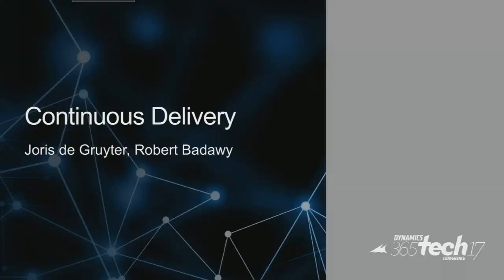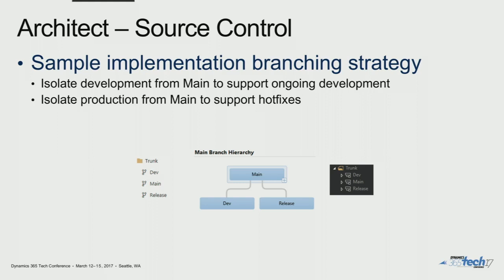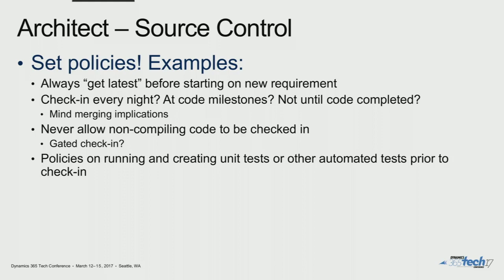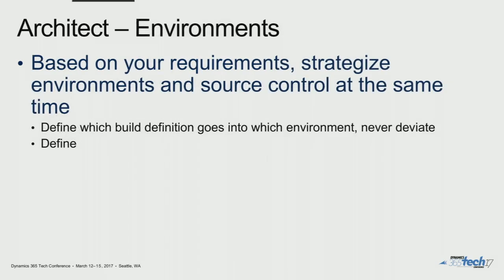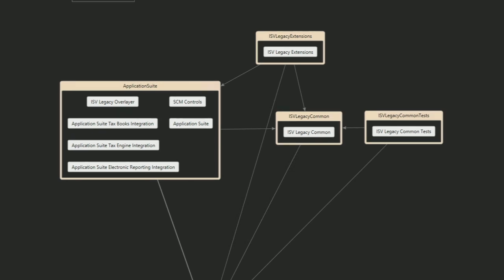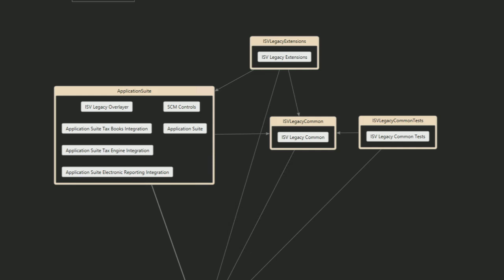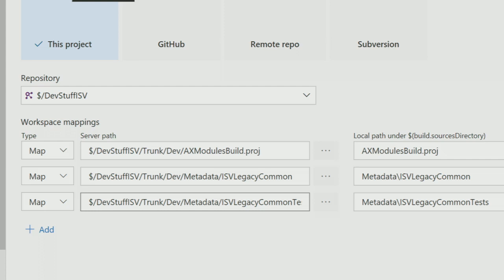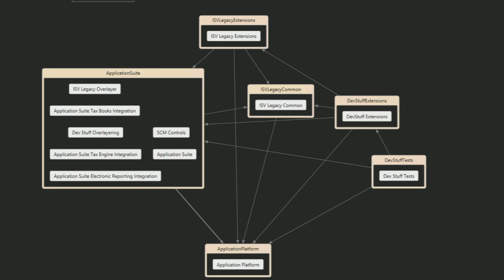Continuous Delivery Using Dynamics 365 for Finance and Operations